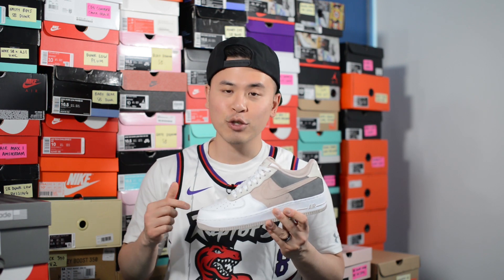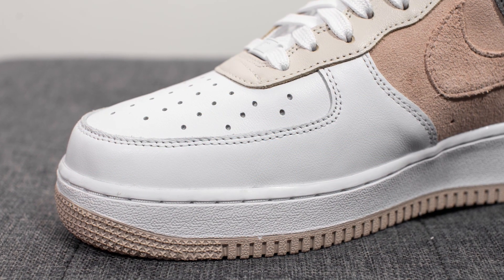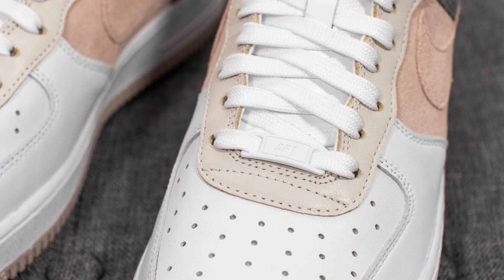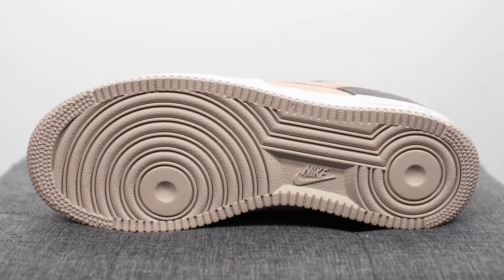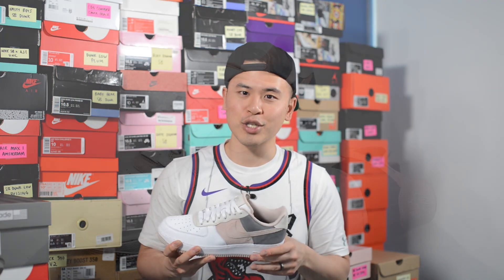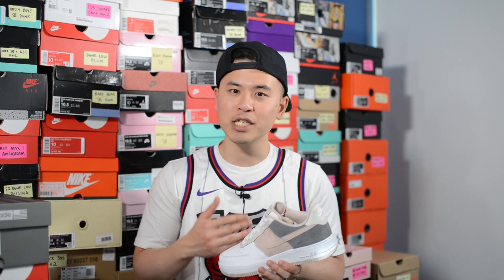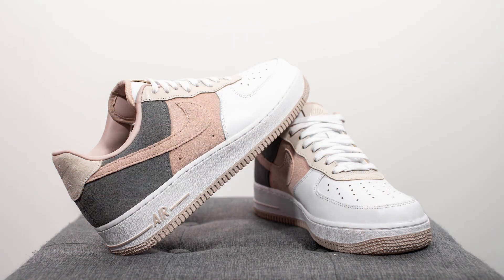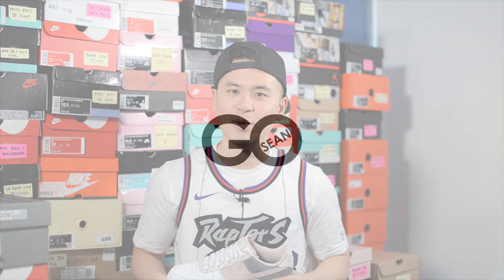Nike By You x Air Force 1 Low "Natural Tones": Review & On-Feet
My latest video reviews another Air Force 1 I created through the Nike By You online platform! This pair was inspired by a design made by Tyler Mansour of Kith, but I tweaked it a bit to make it my own!